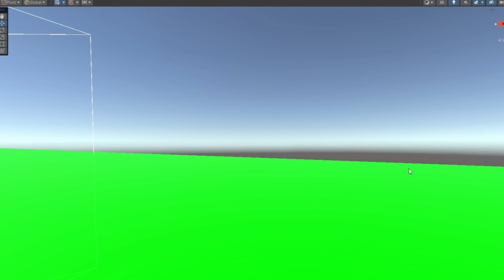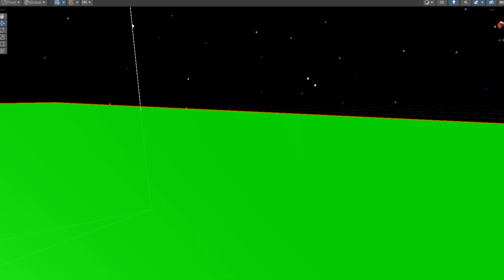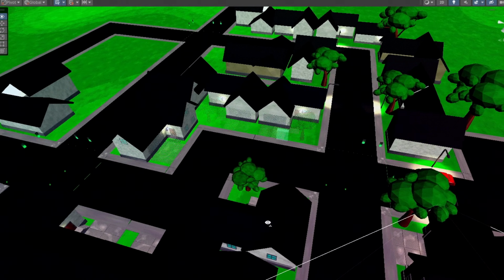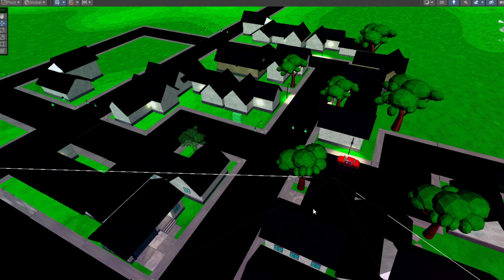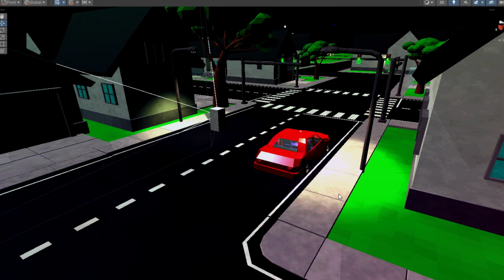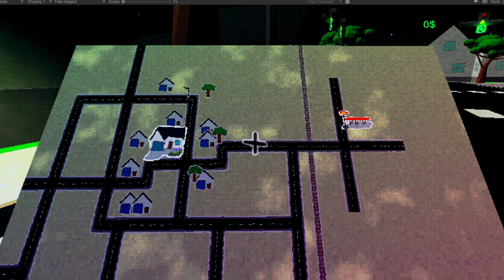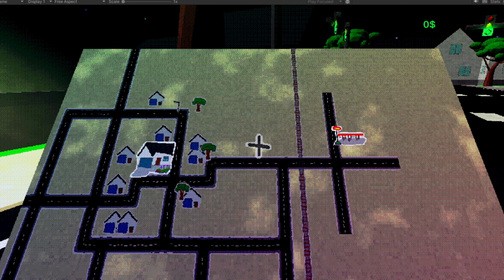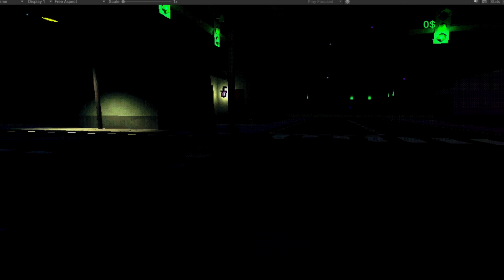Enhancing Visuals, while also Adding a Map to my Car Game!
In this video I add a map to this newer creation. For the map it is able to show all roads, and any other object, while allowing the player to open the map and navigate the map.
Prior to making the map I improve the visuals of the creation, and create a large variety of 3D models to enhance the scene.
Hope that you enjoyed the video!